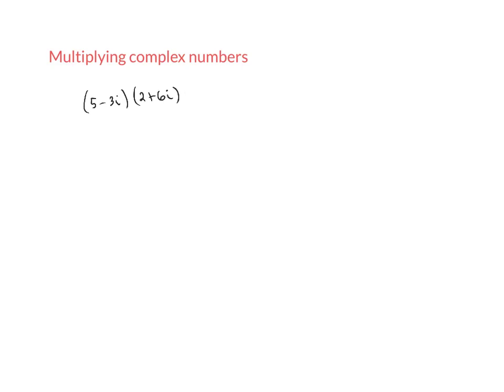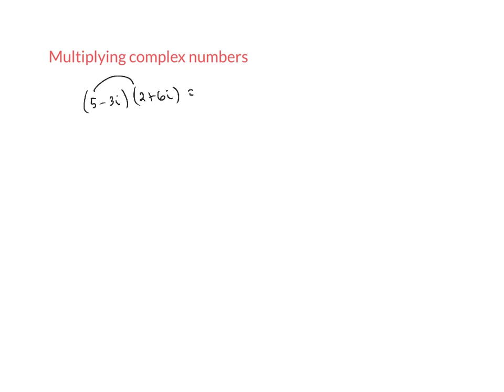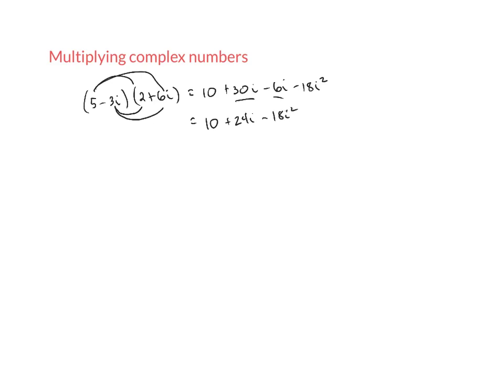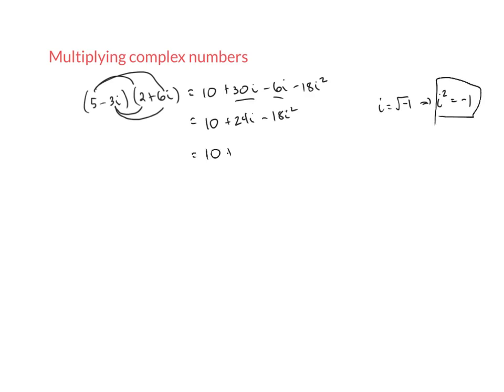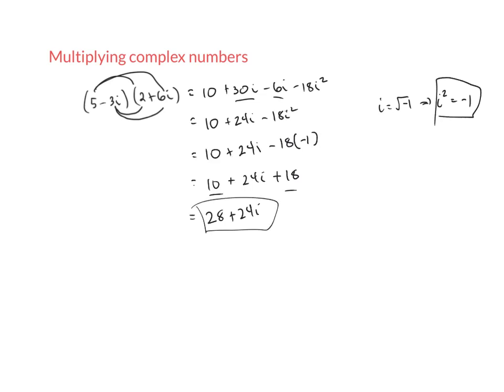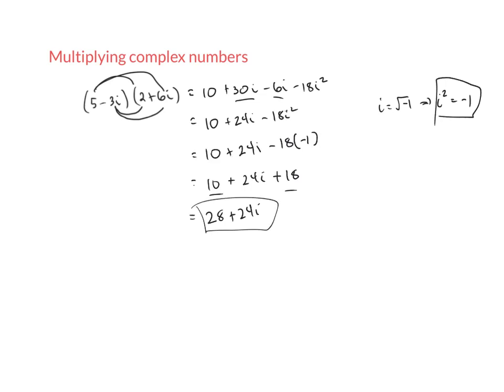Multiplying complex numbers